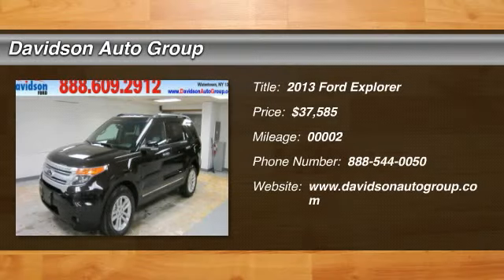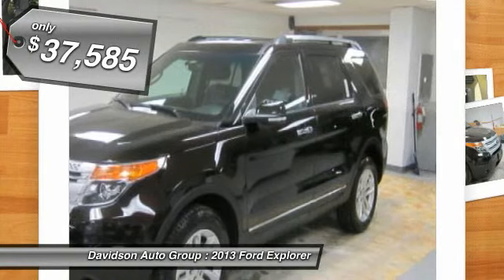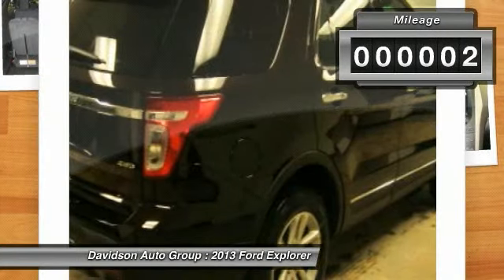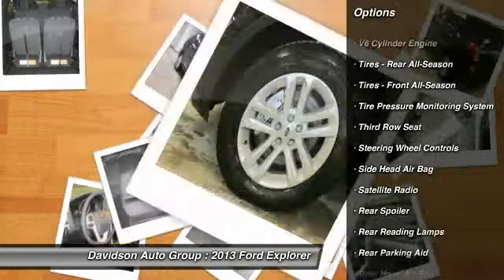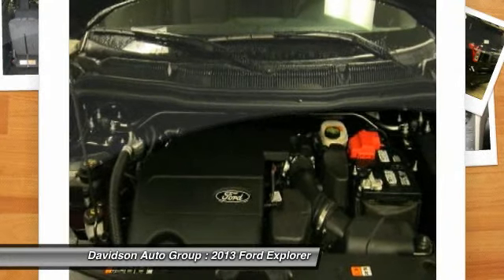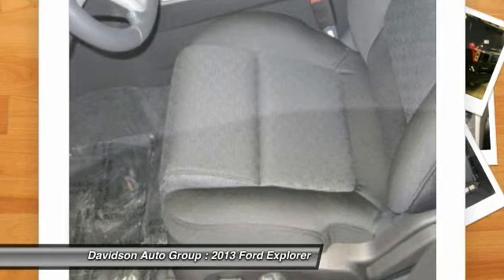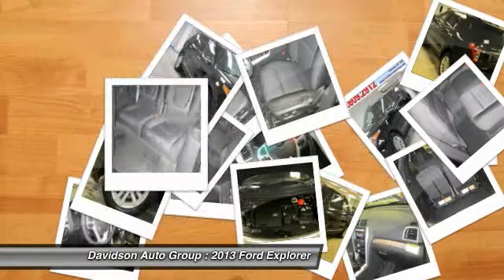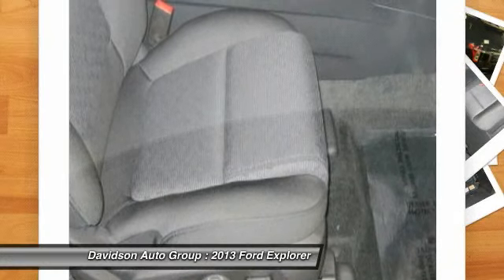2013 Ford Explorer - Sport Utility Watertown NY G133803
2013 Ford Explorer